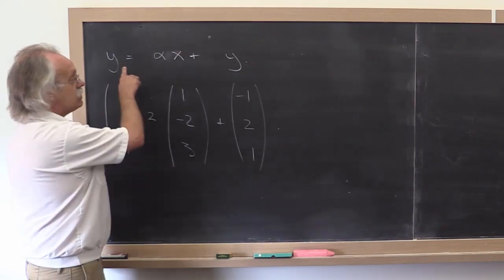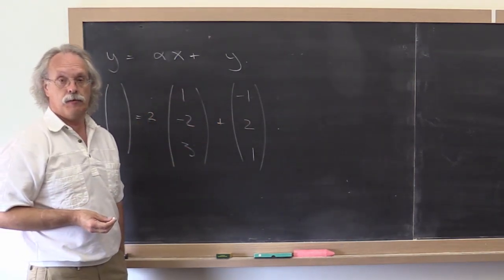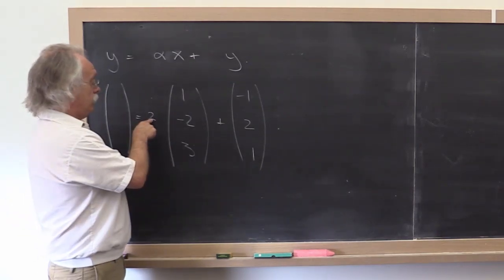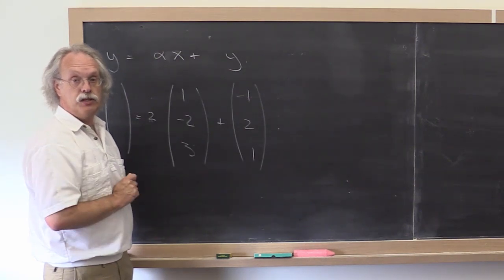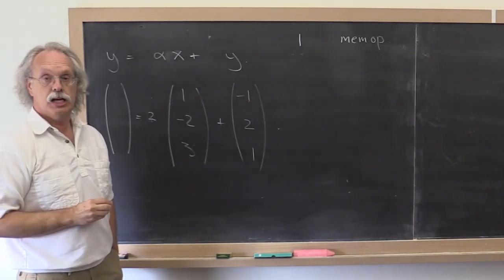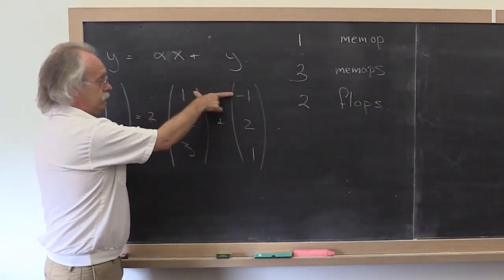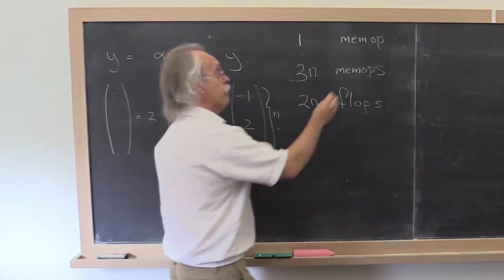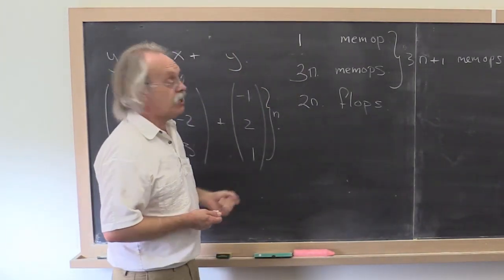1.4.1.1 LAFF: Counting flops and memops